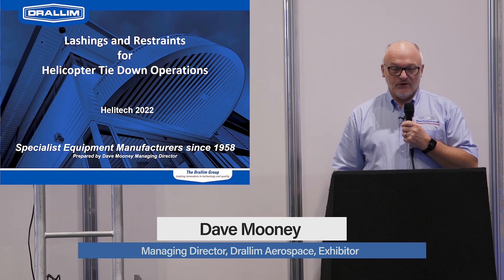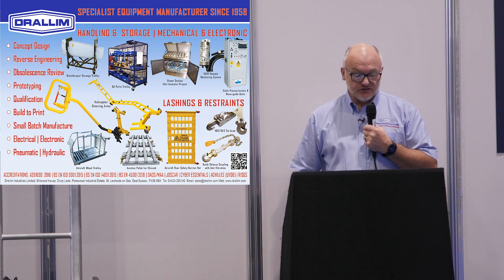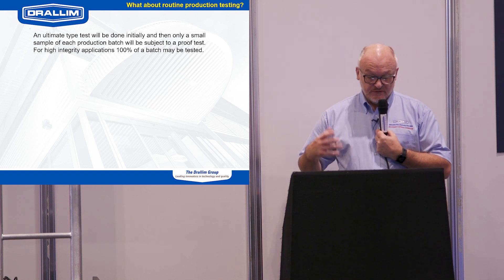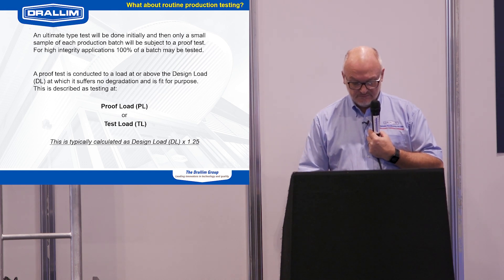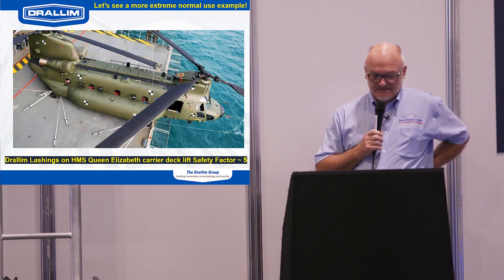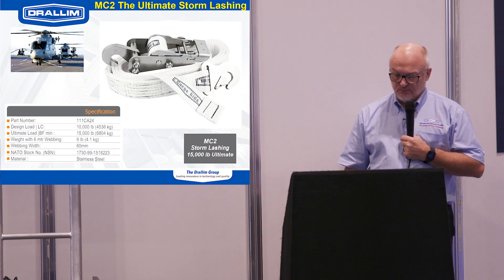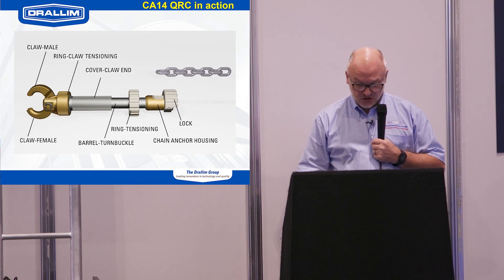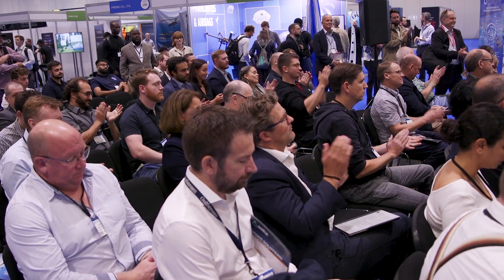[How to choose your lashing] Application of our lashings and restraints - The Helitech Expo 2022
If you’re gonna embark your aircraft on ships or specialist areas, make sure your tie down is strong enough.

When we talk about aerospace lashings, what is the rating of my lashing? What's the highest load I can use my lashing at?
If you buy lashings or use them, sometimes you look at the literature that's put out by manufacturers. How do you understand what the ratings mean? What is the real strength of your lashing?

Check this video for a better understanding of your lashing!

We bring customers, innovation in design, manufacture and service.

The Drallim Group is an innovative technology driven British engineering company with global presence. Since its founding in 1958 by engineer Angus Millard, Drallim has worked tirelessly on the design and development of an ever-growing portfolio of products. As manufacturers of specialist equipment, the organisation retains its reputation as a leading innovator in design and manufacturing solutions, providing engineering skills, manufactured equipment and custom-built designs for the aerospace, industrial and utility markets.